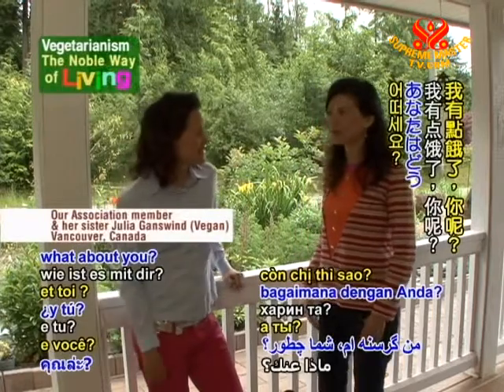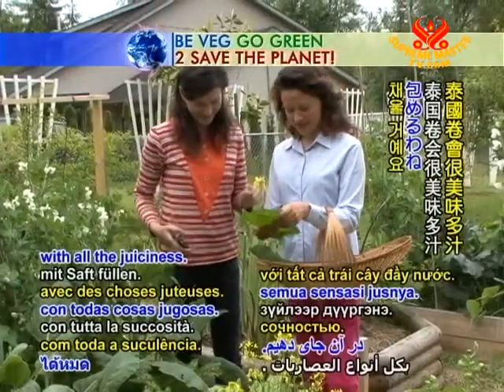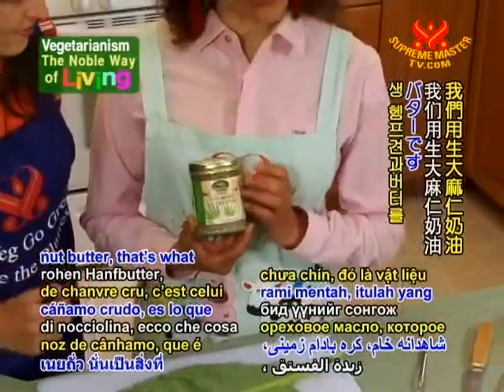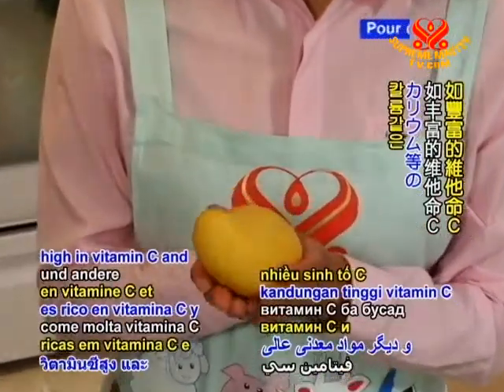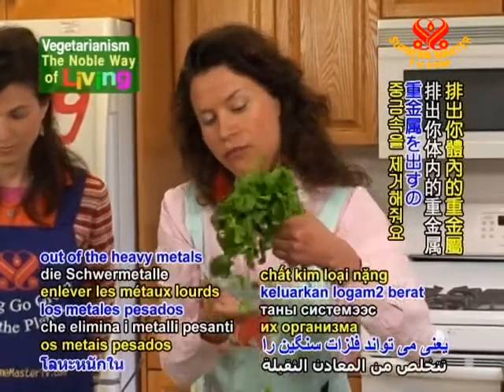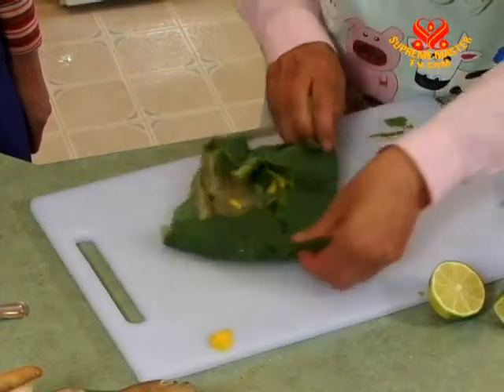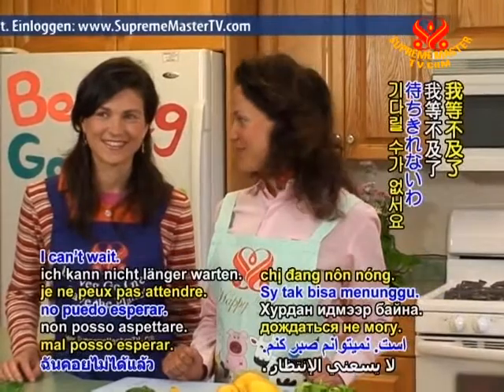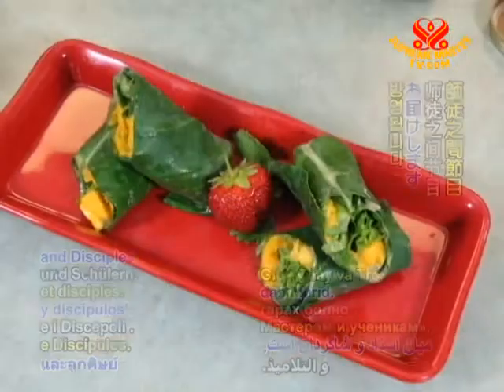Raw Green Wrap with Mango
• VEG1761; Aired on 11 Jul 2011
Our association members from Vancouver, Canada, show us how to make a simple raw wrap.

Ingredients:
Collard greens (or Romaine lettuce, etc.)
Nut butter (hemp butter is recommend)
Mango
Lime
Cilantro
• Please share those videos through facebook and other means. The videos are in the public domain and free to use in any beneficial way.